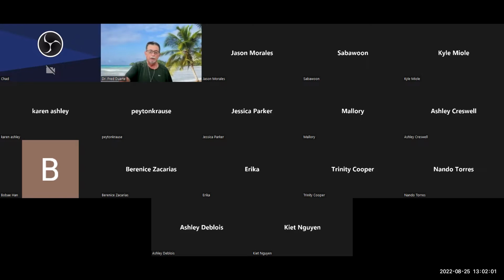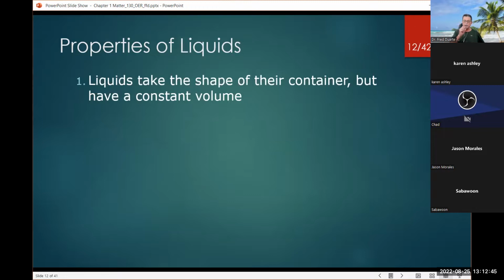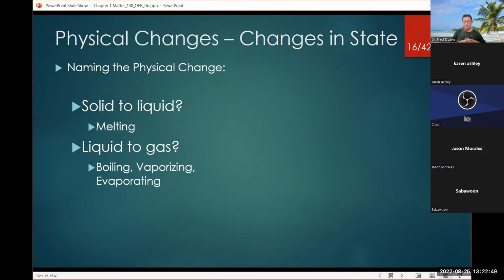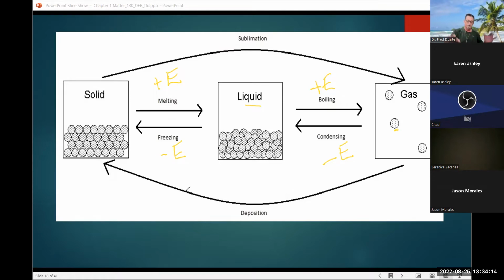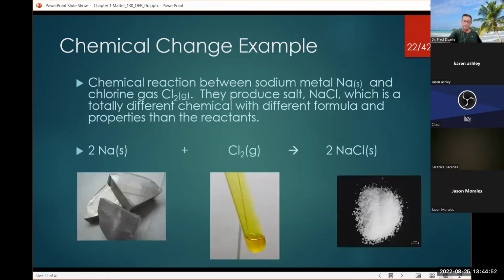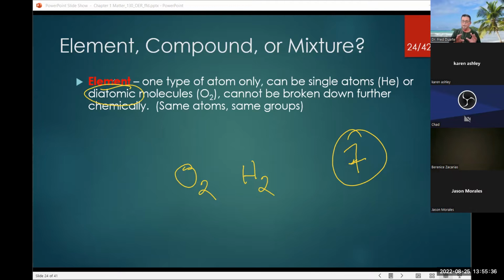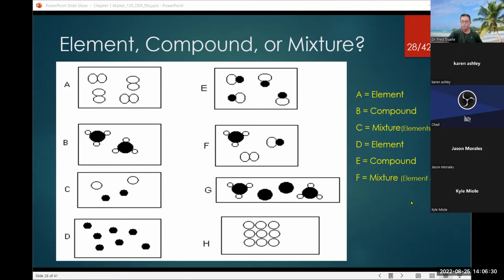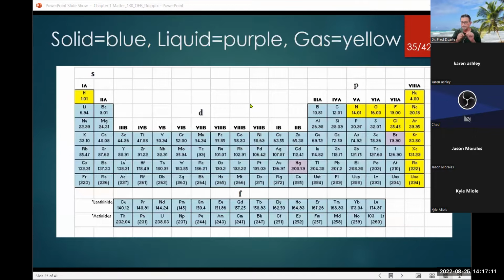GCC-1pm-Dr. Fred's Zoom Chemistry Meetings